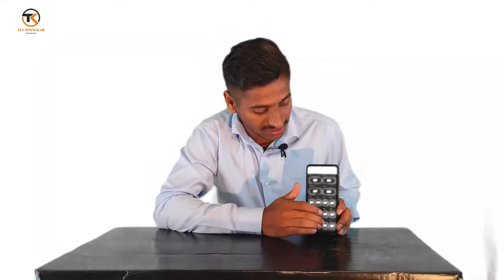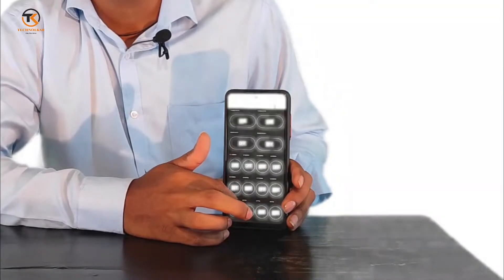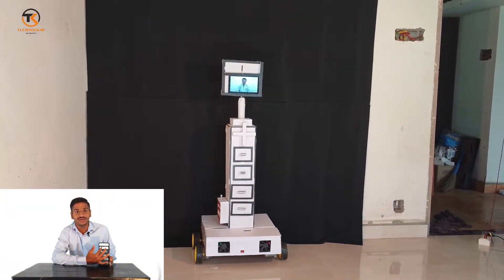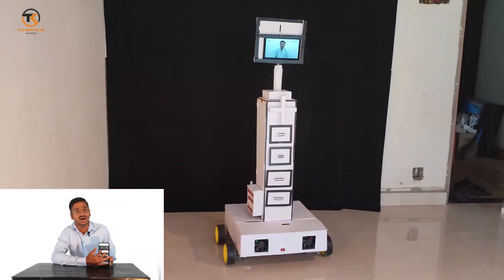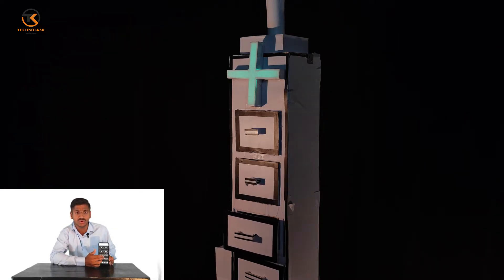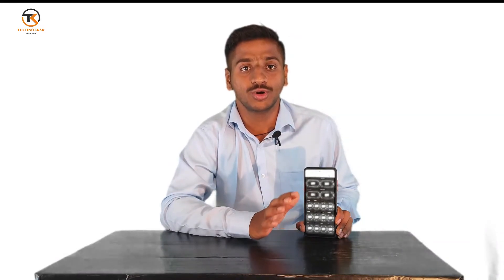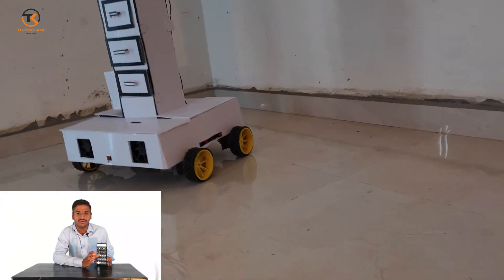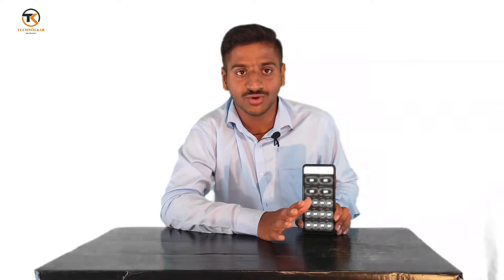VIRTUAL DOCTOR ROBOT AND HEALTH MONITORING SYSTEM WORKING || final part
In this tutorial we are going to learn about the trending technology and also the trick by which we can reduce the efforts of the doctors by working in a smarter way. We will be also able to get the knowledge of using node mcu and other electronics components which are used in this particular project. After watching this video you can able yo build your own virtual doctor robot for health monitoring system.

Components required
1. Node mcu
2. Relay module
3. Bug convertor
4. 30kg torque dc motor
5. Patch cords
6. Lipo battery of 9000mah
7. 3.7v battery cells
8. Bread board
9. 2kg torque Dc motor for drawers
10. Wooden
11. Screws and nuts
12. Wheels of 10mm diameter
13. Dc speed controller
14. Switches
15. Foam sheets
16. Metallic angles
17. 3m tap
18. Pcb boards
19. 12v led lights
20. Cooling fans
21. Glue gun with sticks
22. M seal packets
23. Multistand wires
24. 12v lipo battery charger
25. Johnson dc motor 5kg torque

Node mcu

we are going to learn about the trending technology and also the trick by which we can reduce the efforts of the doctors by working in a smarter way. We will be also able to get the knowledge of using node mcu and other electronics components which are used in this particular project. After watching this video you can able yo build your own virtual doctor robot for health monitoring system.

Components required
1. Node mcu
2. Relay module
3. Bug convertor
4. 30kg torque dc motor
5. Patch cords
6. Lipo battery of 9000mah
7. 3.7v battery cells
8. Bread board
9. 2kg torque Dc motor for drawers
10. Wooden
11. Screws and nuts
12. Wheels of 10mm diameter
13. Dc speed controller
14. Switches
15. Foam sheets
16. Metallic angles
17. 3m tap
18. Pcb boards
19. 12v led lights
20. Cooling fans
21. Glue gun with sticks
22. M seal packets
23. Multistand wires
24. 12v lipo battery charger
25. Johnson dc motor 5kg torque

Node mcu